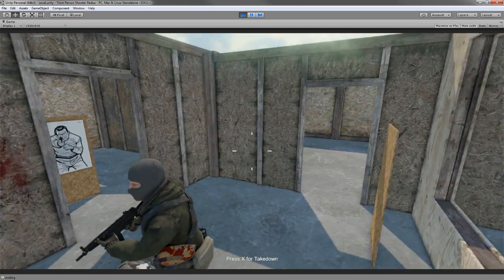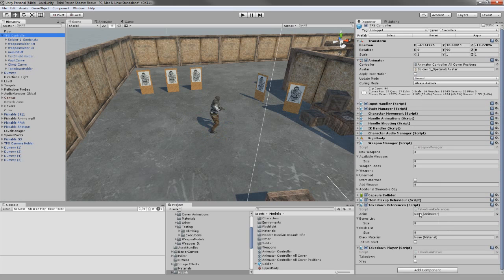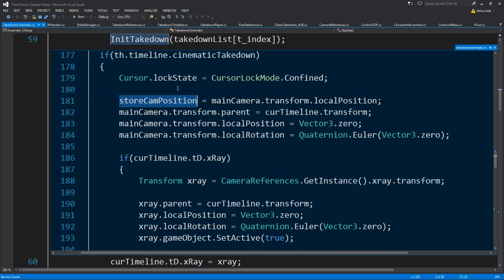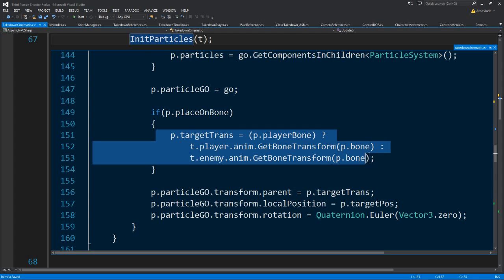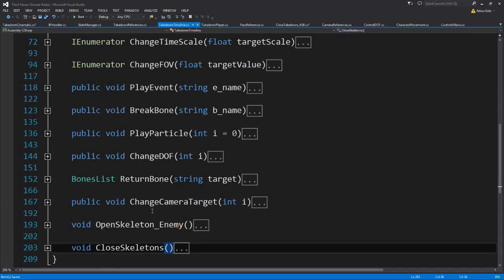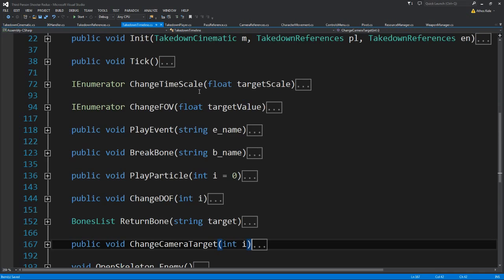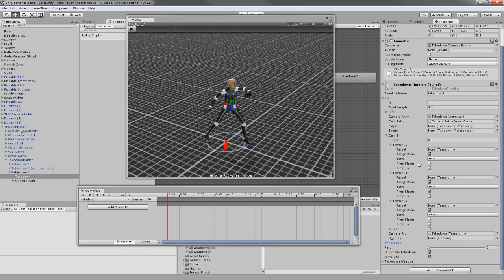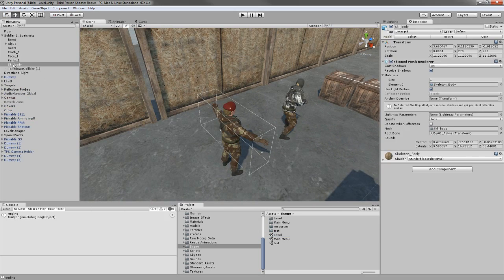Unity 5 Tutorial Third Person Shooter Redux Part 12 Cinematic Takedowns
Jumpstart your new game!

Carnivore Land on Steam!